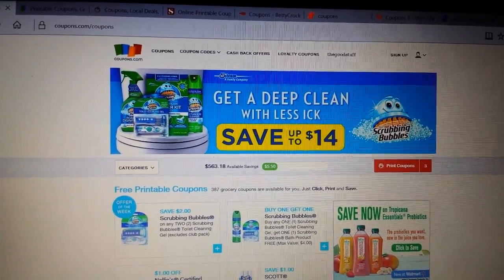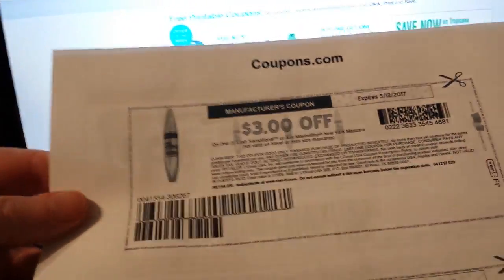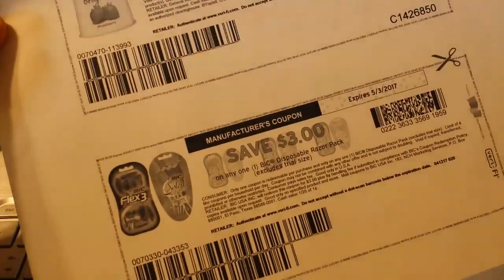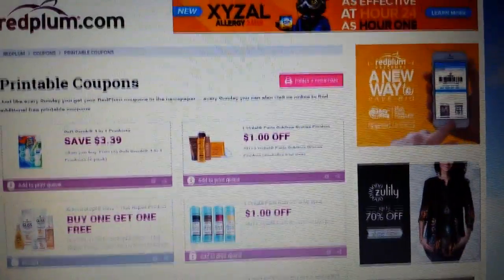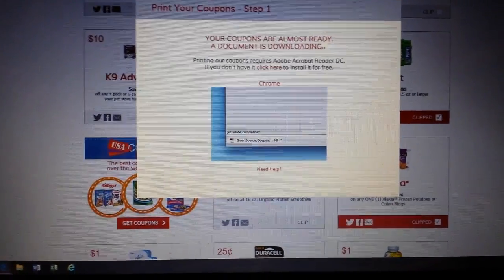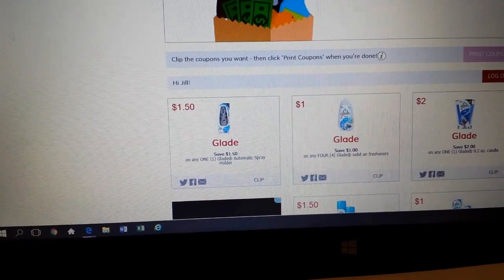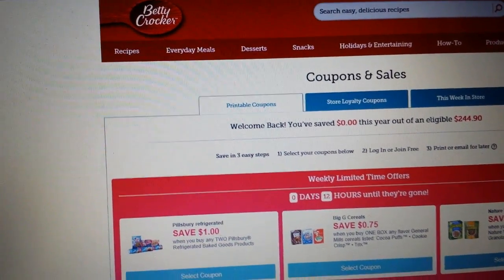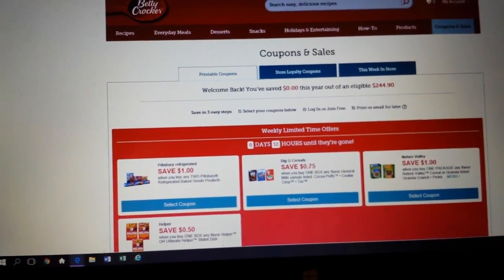how to - internet printable qpons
I show how to print from various web sites.